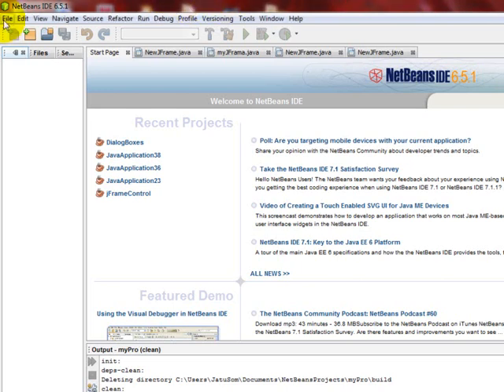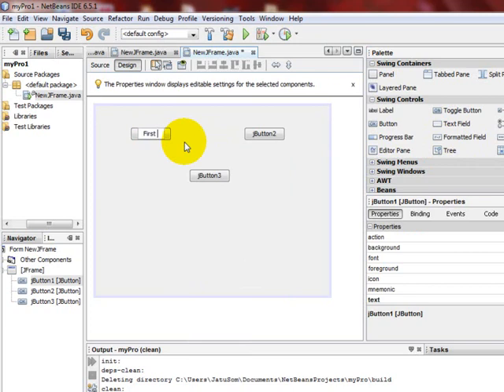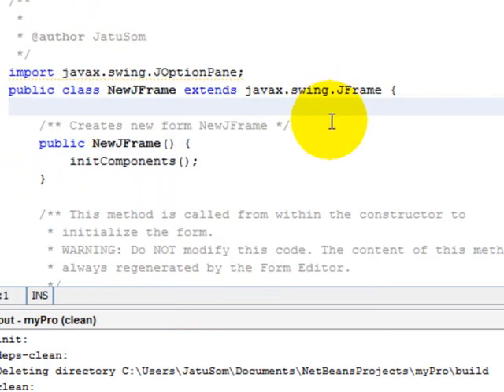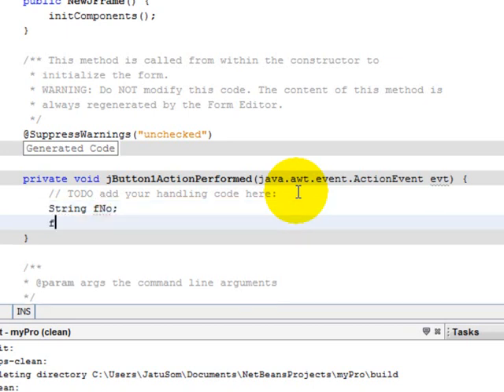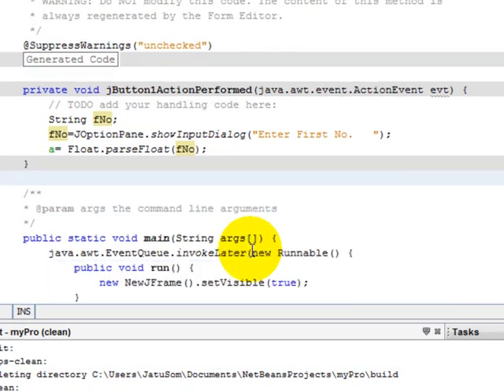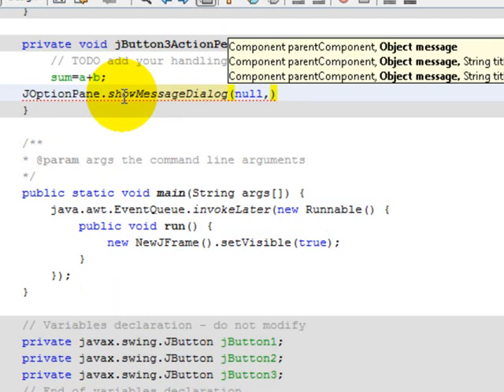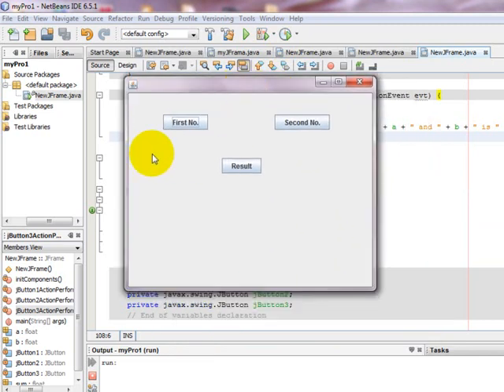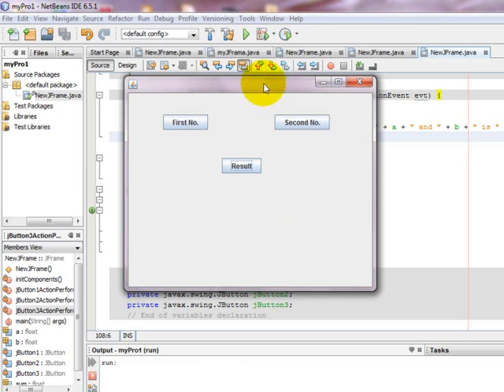jOptionPane Class for Easy Input,Output with Dialog Boxes Example 2